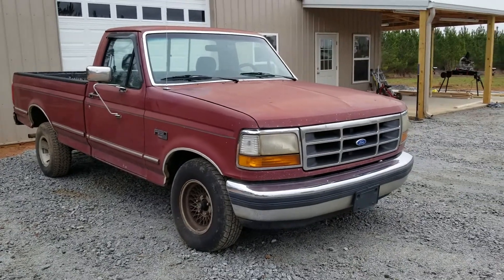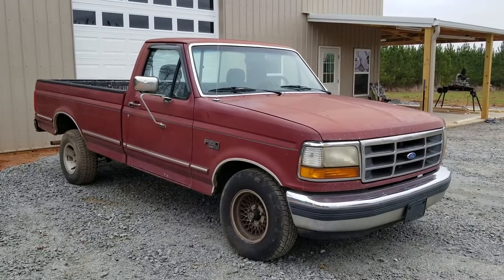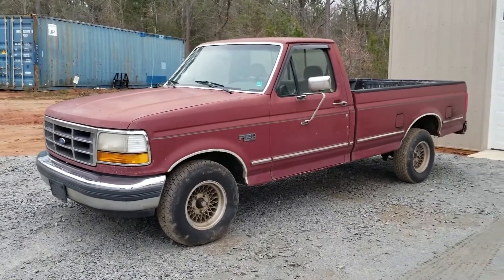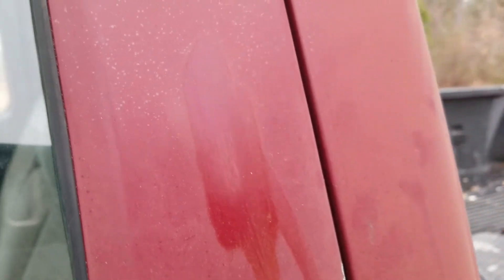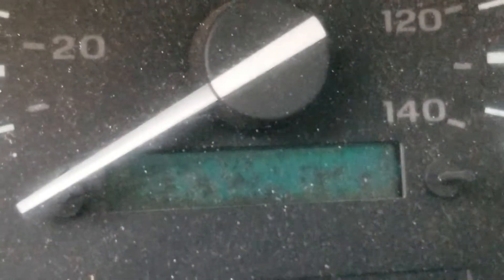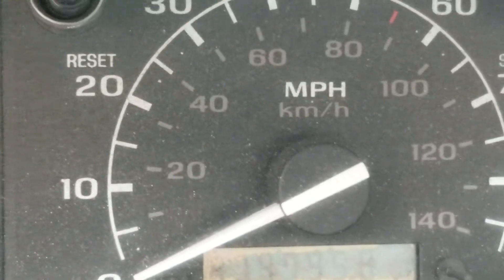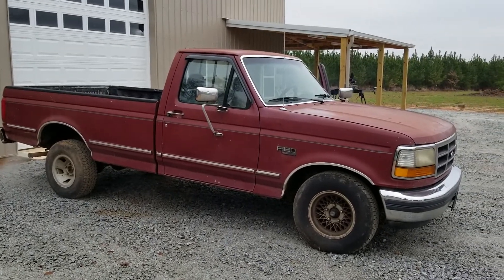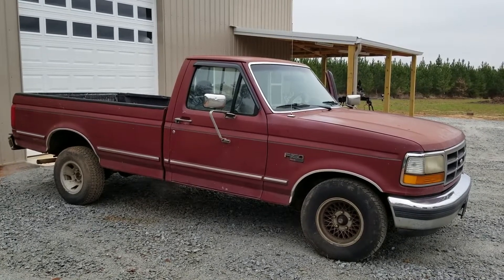NEW FARM TRUCK!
Got a steal on it. How much did I pay?